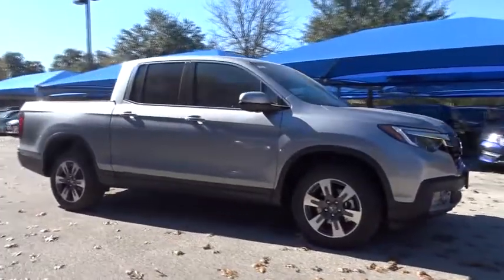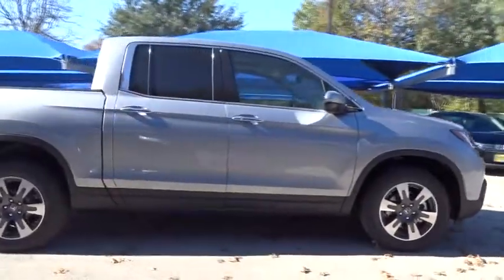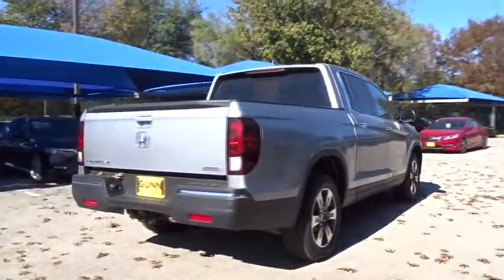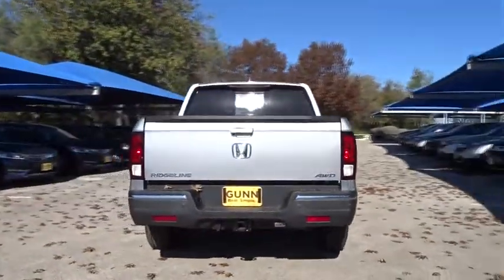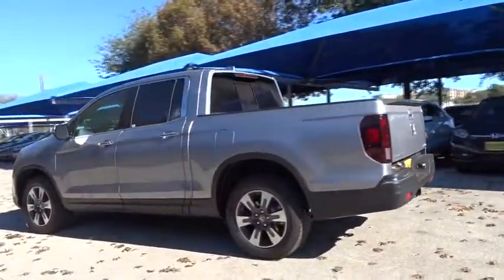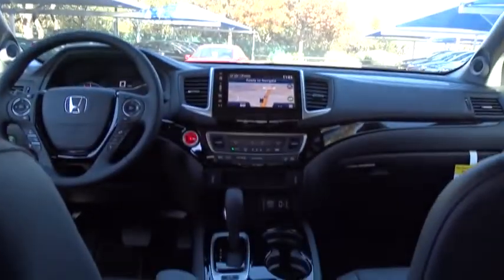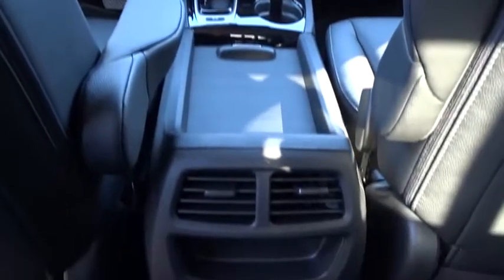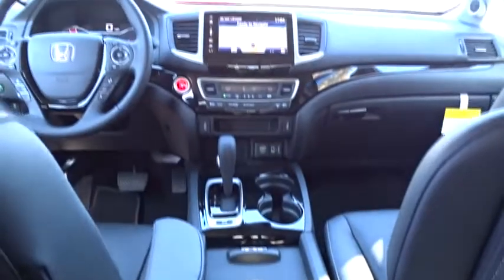2018 Honda Ridgeline San Antonio, Austin, Houston, Boerne, Dallas, TX H180314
2018 Honda Ridgeline

Gunn Honda
14610 IH-10 W

2018 Honda Ridgeline RTL-E Black Leather.